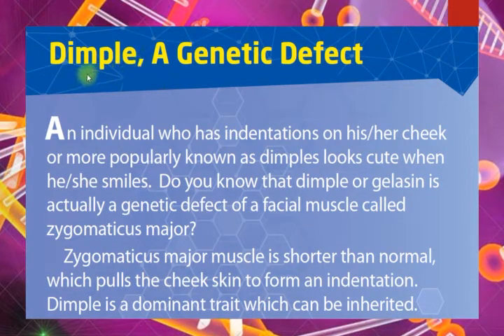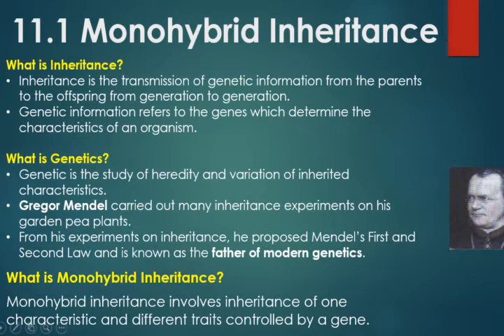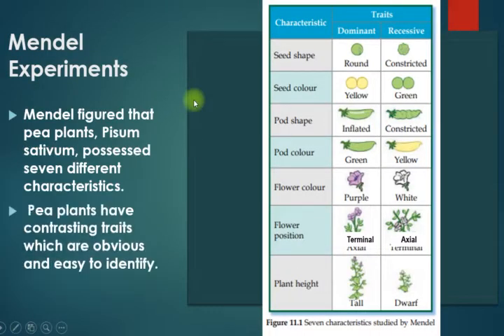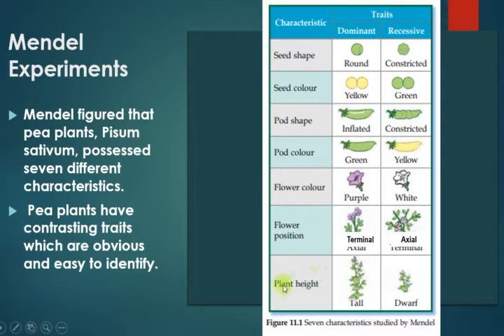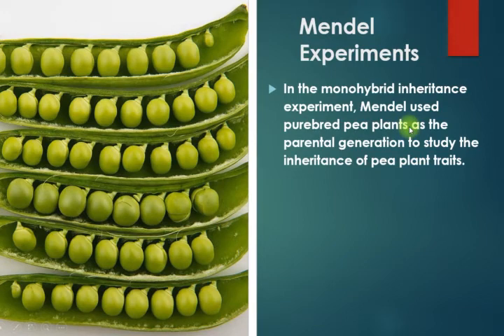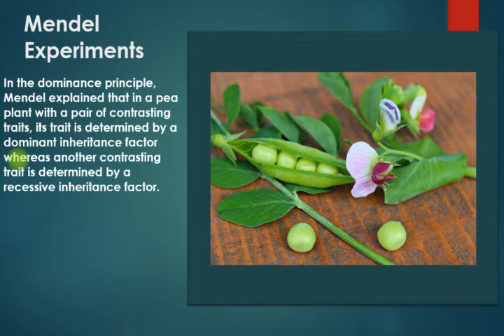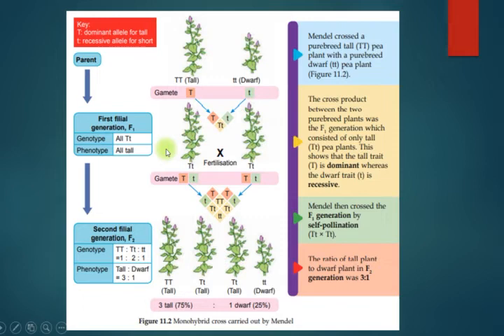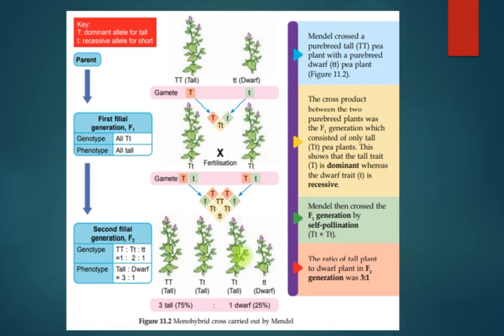Chapter 11 Inheritance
11 1 Monohybrid Inheritance Part 1